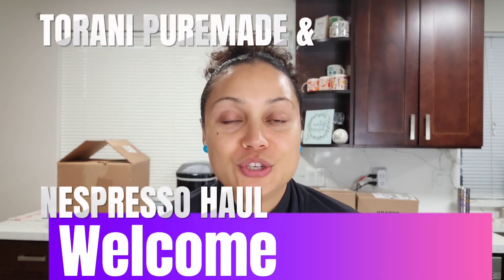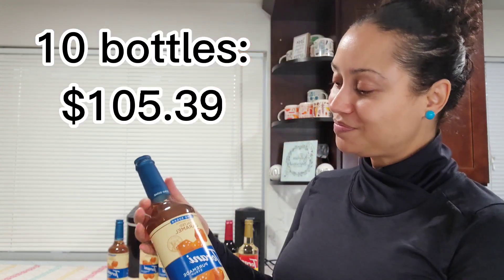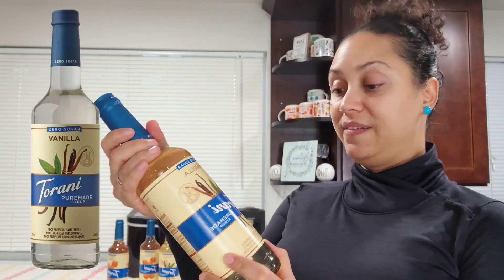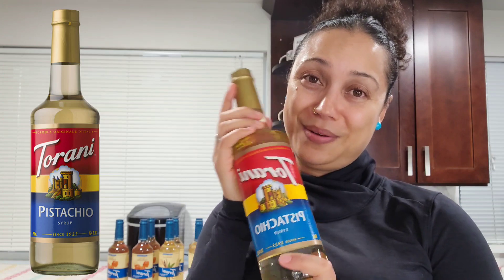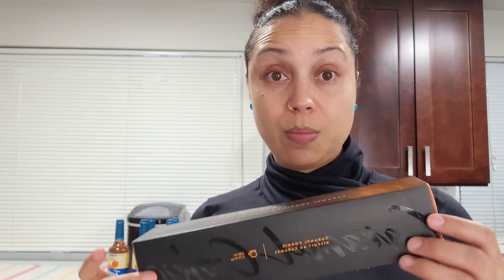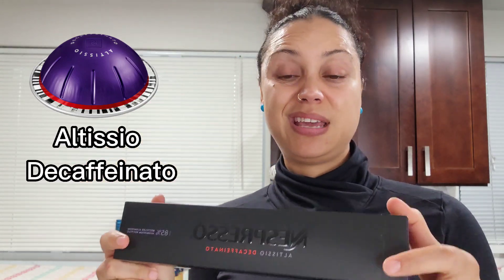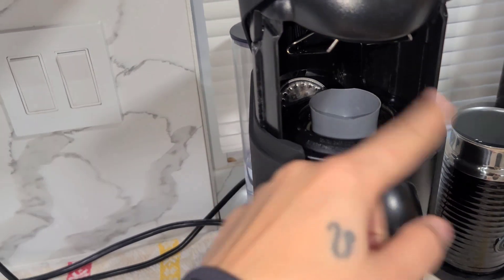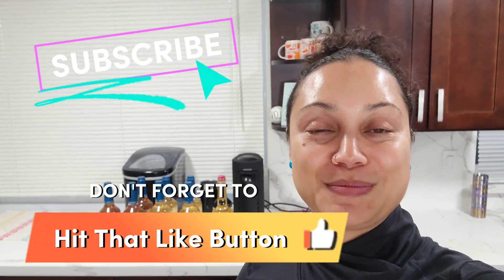Nespresso & Torani Puremade HAUL | Plus My Favorites!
🤎☕️🤎All the things I use in my coffee bar🤎☕️🤎

12oz glass mug
Syrup Caps
Syrup Spout
20 oz glass w/lid & straw
8 oz glass mugs

Nespresso Vertuo + Deluxe:

Ice Machine: